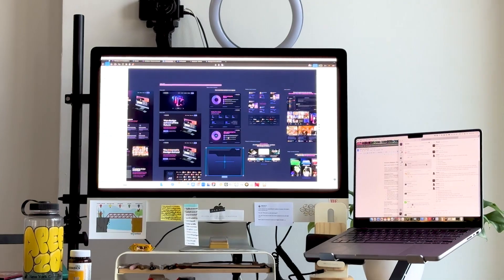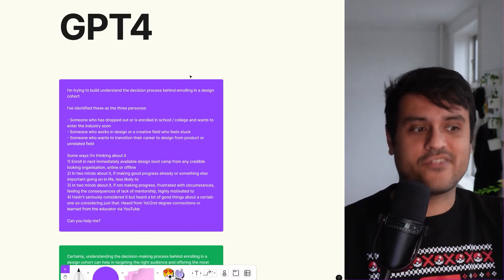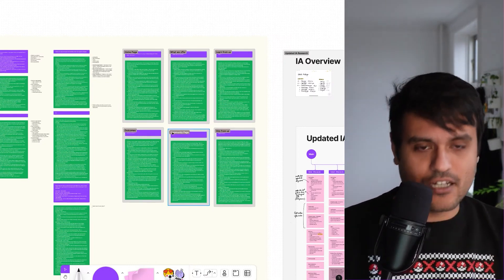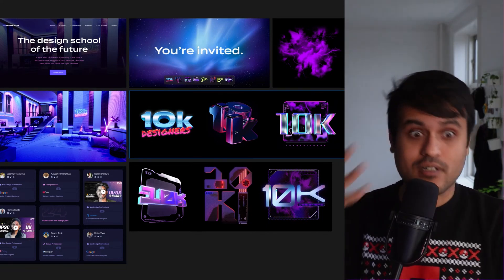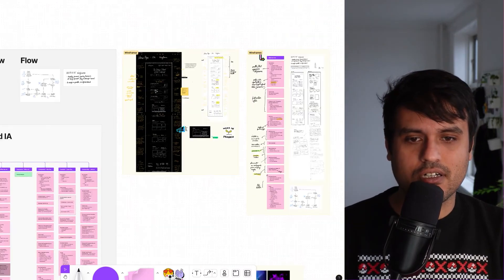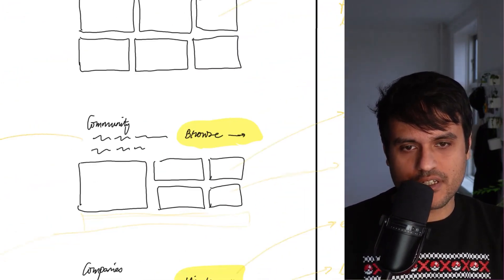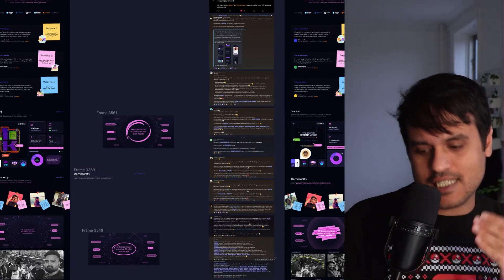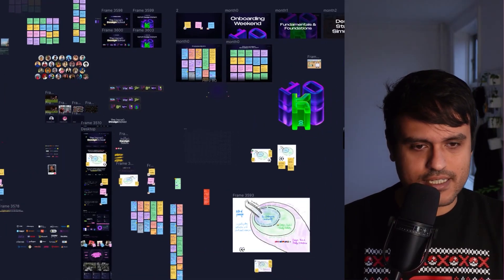Redesigning Our Website: Complete UX Design Process EXPLAINED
⏱️ Timestamps
0:00 - Introduction
1:50 Ai brainstorming
4:28 Brand design and vibes
7:11 Sketching and wireframing
8:14 Navigation & Information architecture
8:40 Visual and UI design
12:40 Copywriting & finalizing
14:13 Synthesizing final thoughts

🤝 Team
Annhad B – Video Designer
Joy S – Thumbnail

🔌 UI Sources: Get real design inspiration from the world's top-grossing and best-designed apps
👨‍💻 Webflow: Make websites without learning how to code.

See you somewhere else on the internet! 💫🌌